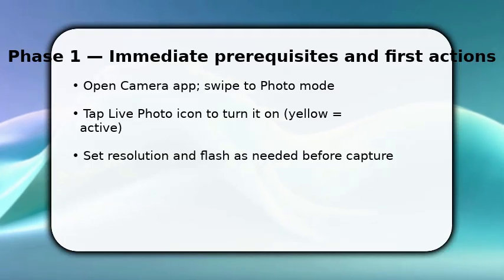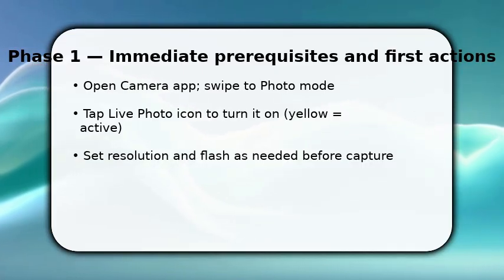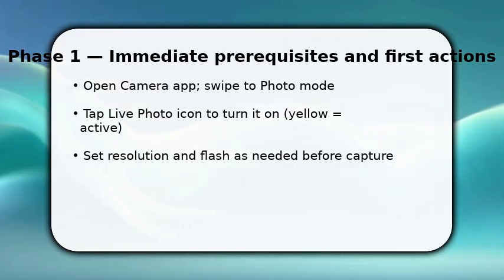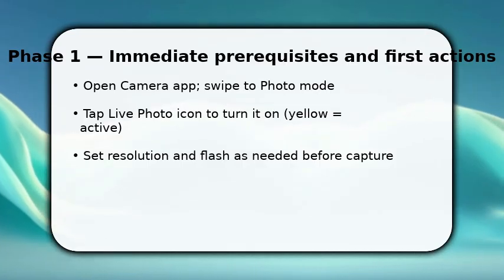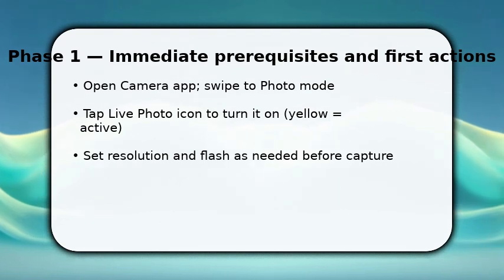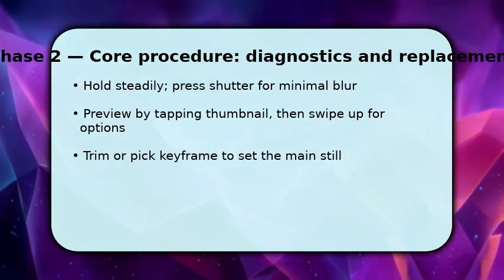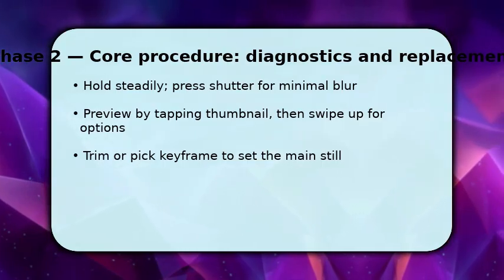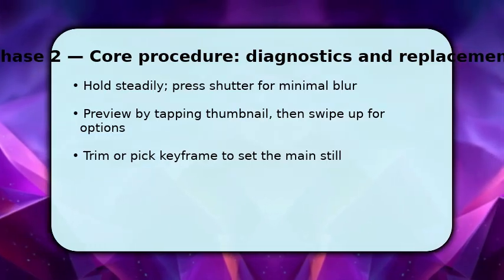How to Use Live Photo in Oppo (updated)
How to Use Live Photo in Oppo (updated) | 🔒 Surfshark VPN Deal — Stay private and secure. $1.99/mo + 3 Months Free ▸

Discover the latest techniques for utilizing Live Photo on your Oppo smartphone. This video tutorial guides you through capturing dynamic moments with enhanced visual effects, perfecting photo-taking skills right from your device.

Live Photo, Oppo Smartphone, Capture Moments, Visual Effects, Photo Taking Skills, Smart Device Guide, Enhance Photography on Oppo, Using Live Photo Feature, Mobile Camera Tricks, Photographic Techniques for Oppos, Live Photos with Android